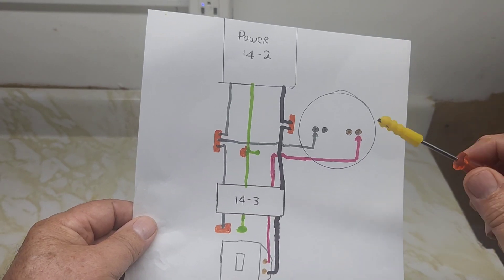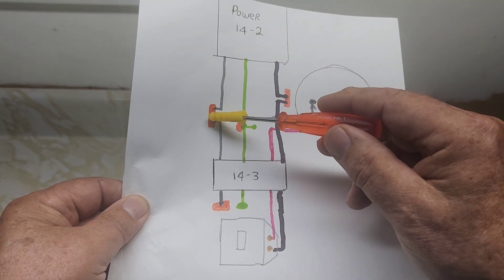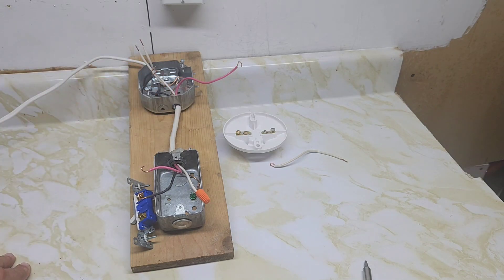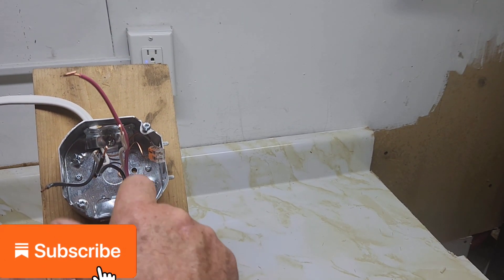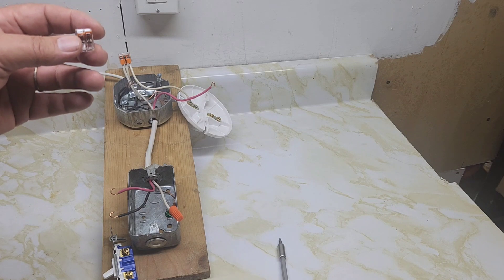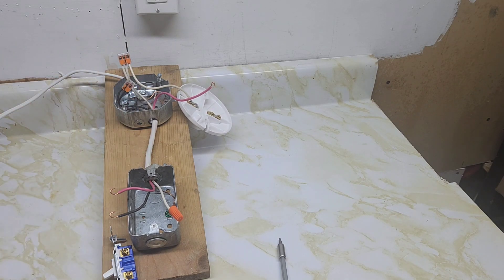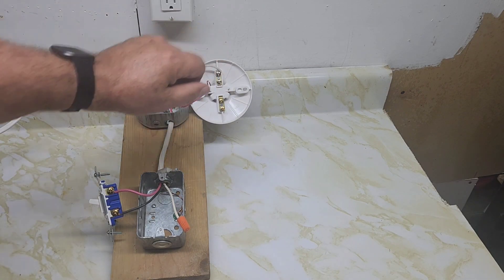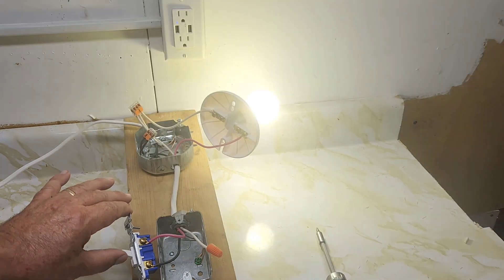How to Wire Power to Light then Switch